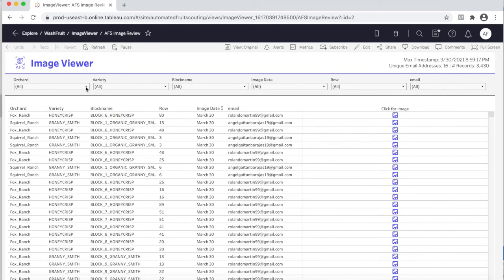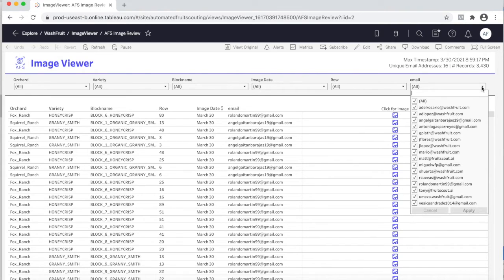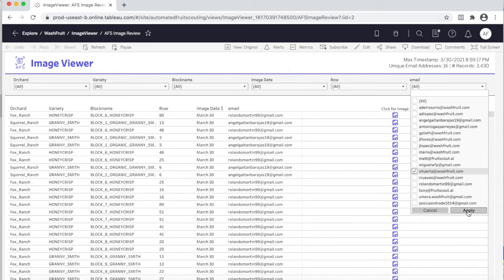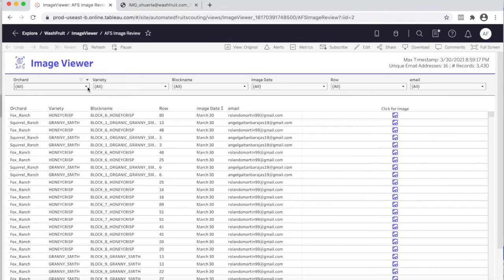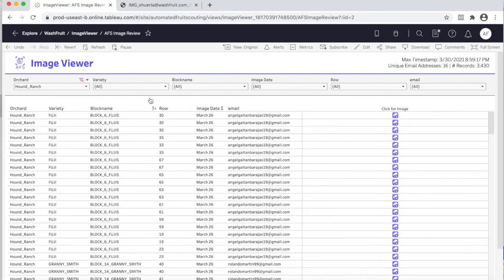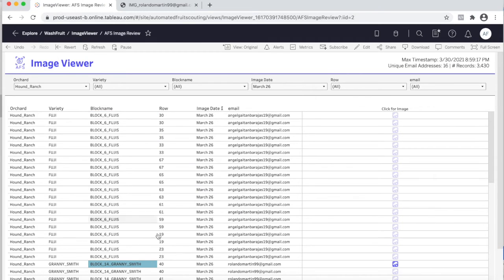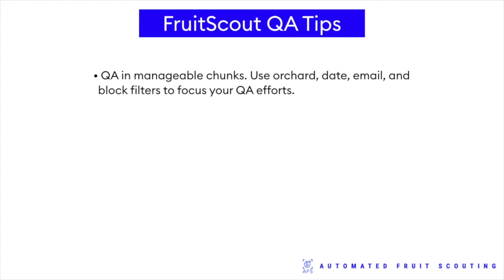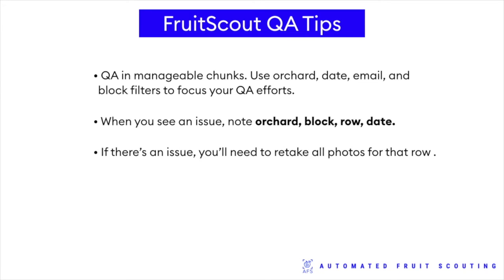How to QA tree and trunk Images using FruitScout's Image Viewer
FruitScout's Image Viewer is a simple, web-based tool that allows you to quickly filter and review tree and trunk sizing images uploaded to FruitScout. Filter on orchard, block, user, and date. Then click on an image to make sure it looks good.

FruitScout is creating precision crop load management tools that run on mobile phones and provide growers, packers, and distributors with both insight and the ability to manage the entire growing process to quality and quantity targets.